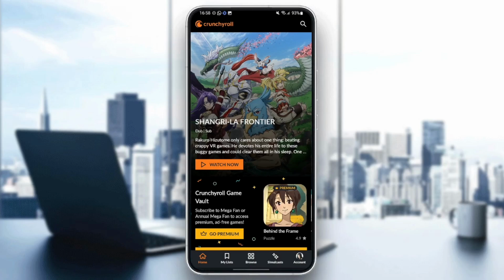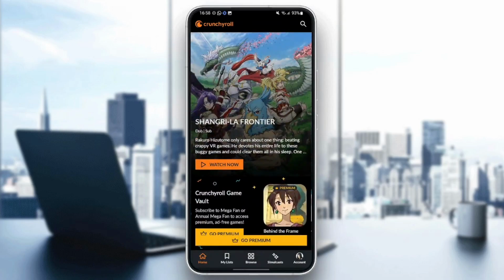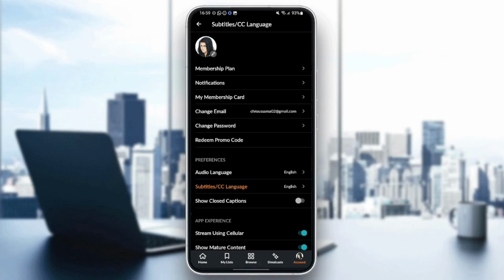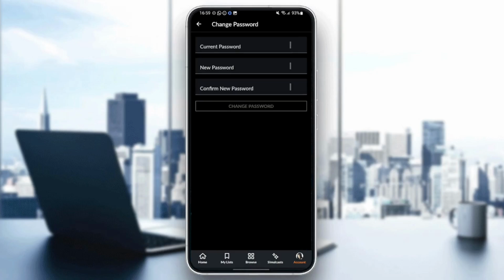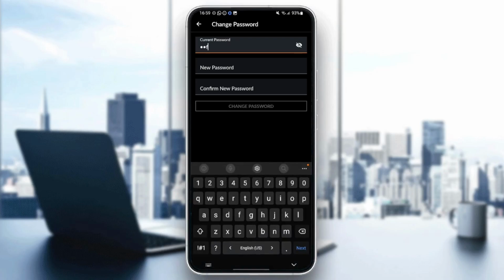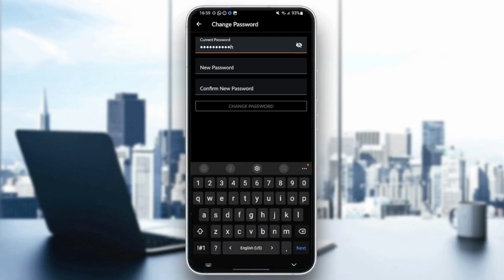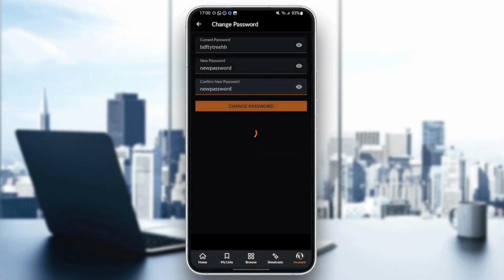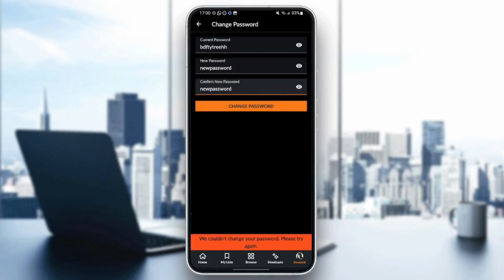How To Change Crunchyroll Password Tutorial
Today we talk about change crunchyroll password,how to change crunchyroll password,can't change crunchyroll password,change crunchyroll account password